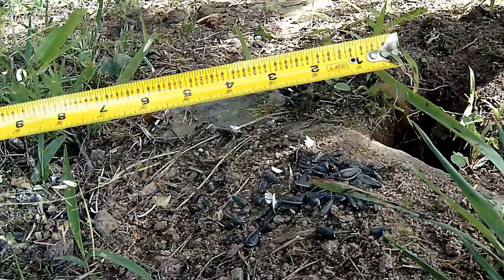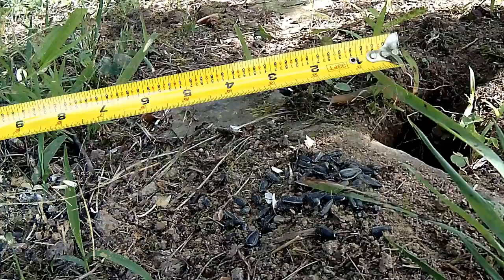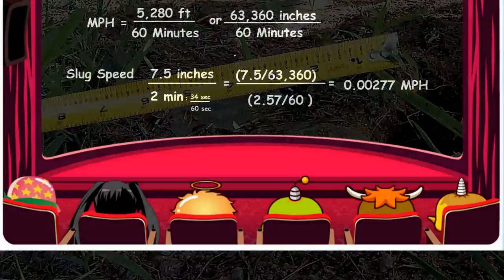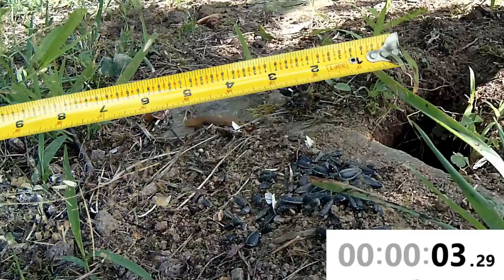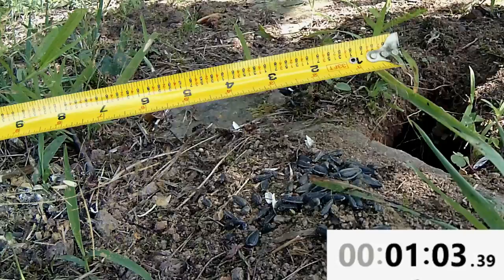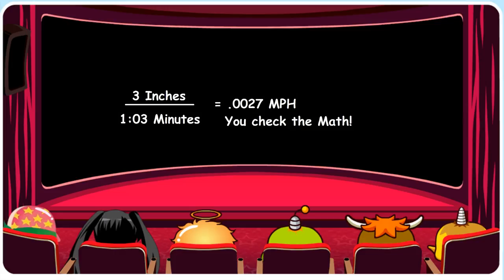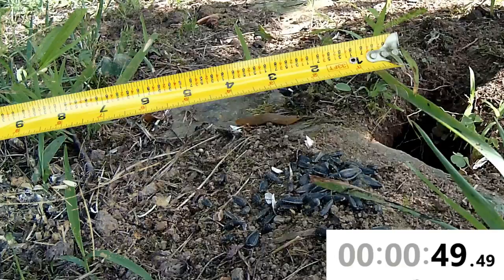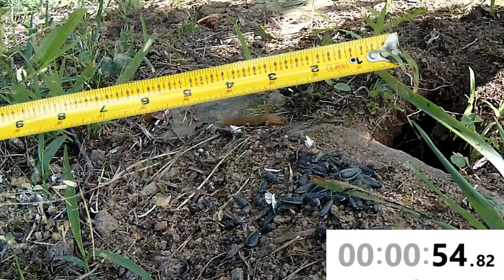Slugs - How Fast Are They? Mini Documentary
How fast is a slug or snail - this is a unique opportunity to accurately measure the velocity of these interesting creatures.